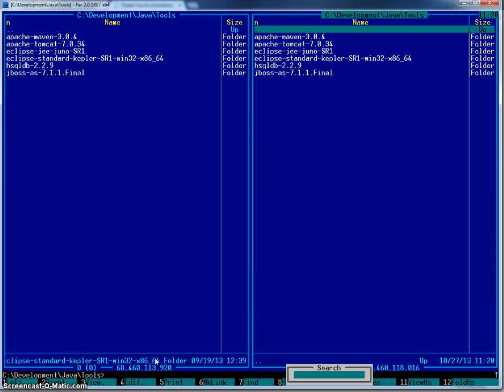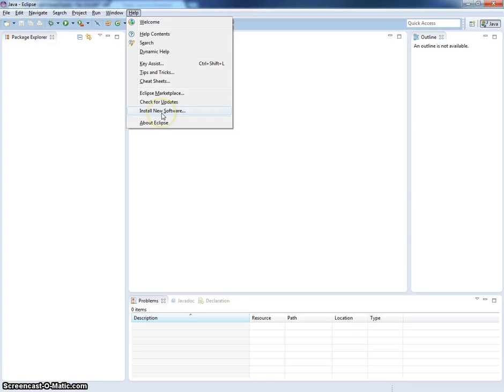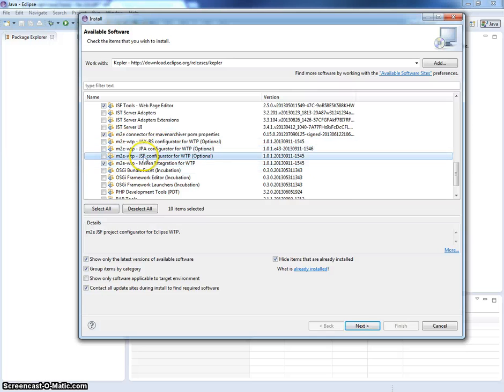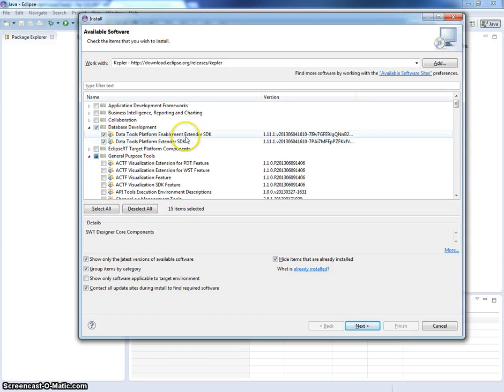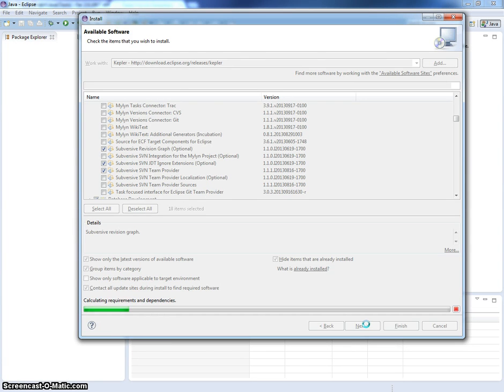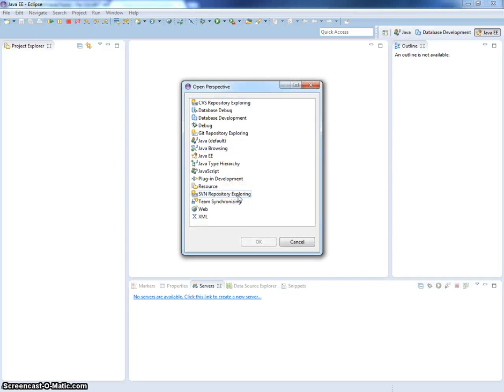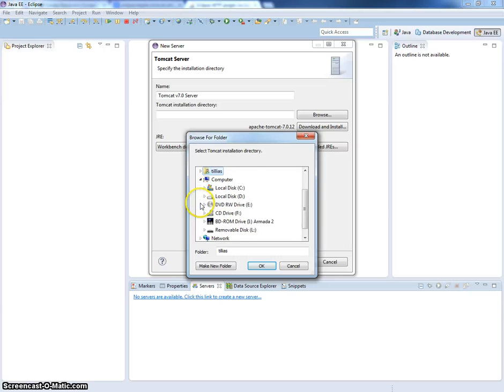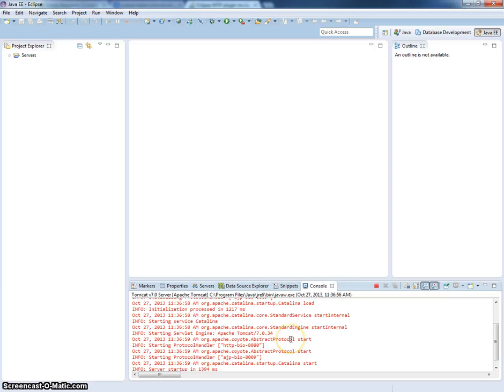Eclipse Kepler Initial Setup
Out of the box Eclipse Kepler is shipped without any plugins.This video describes first installation steps of new Eclipse Kepler standard for JavaEE development